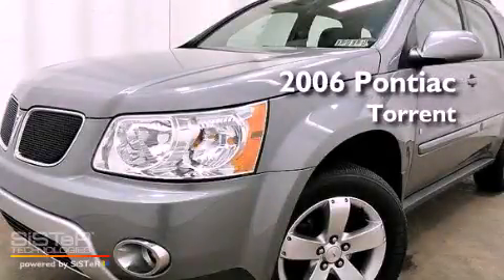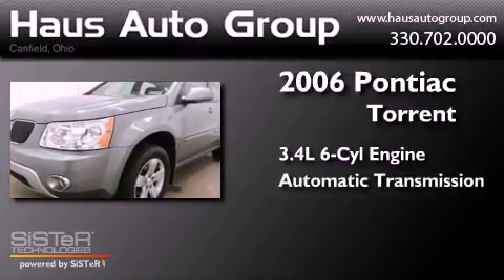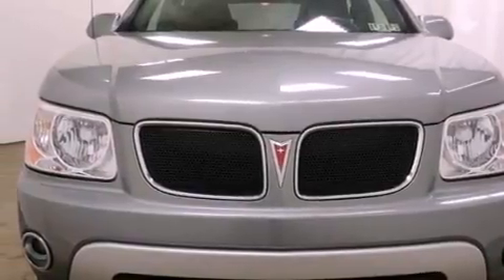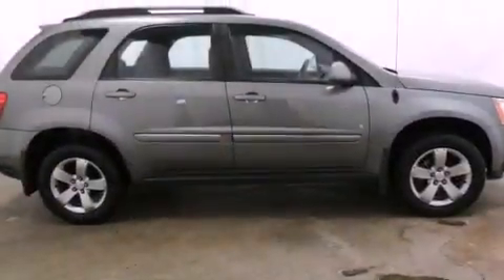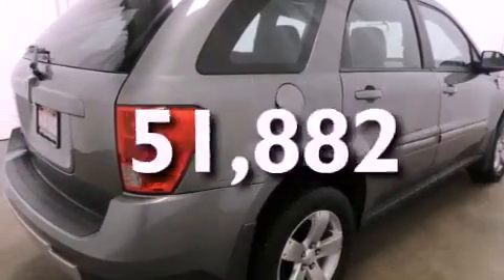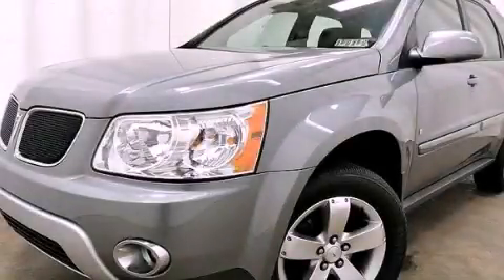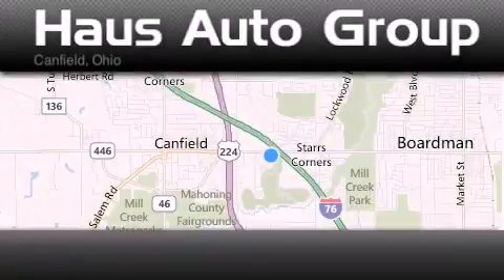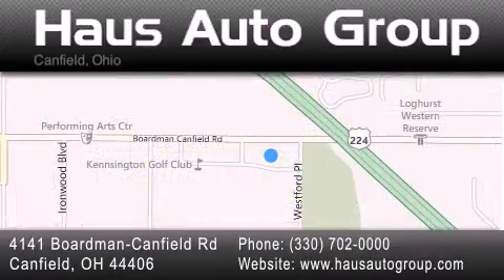2006 Pontiac Torrent Canfield OH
Year : 2006
 Make : Pontiac
 Model : Torrent
 Engine : Engine, 3.4L 3400 V6 (185 HP [138.0 kW] @ 5200 rpm, 210 lb.-ft [
 Trans . : Automatic
 Exterior : -
 Miles : 51,882
 Interior : -
 Stock : CH1207